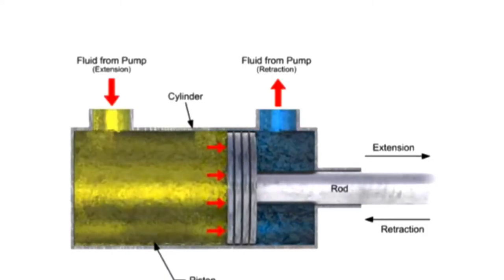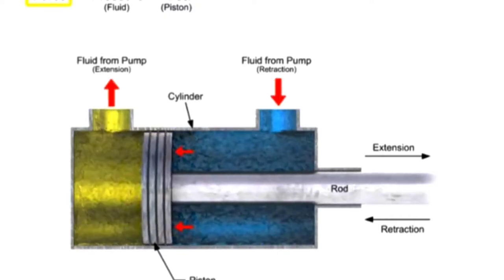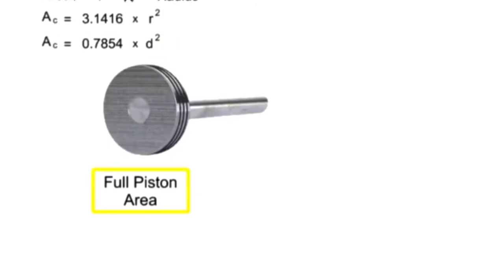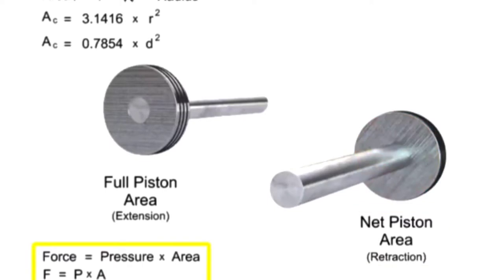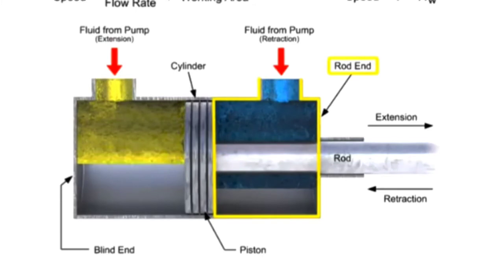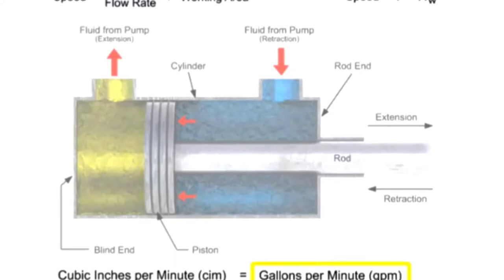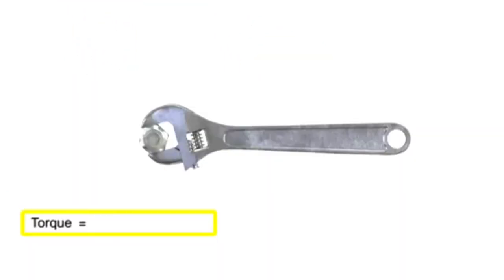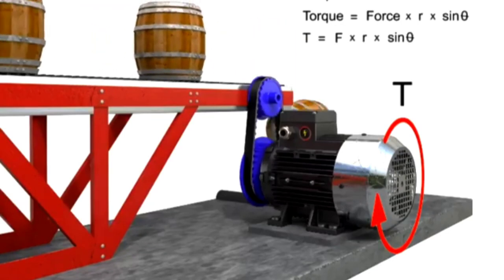fluid motor designing process force speed torque